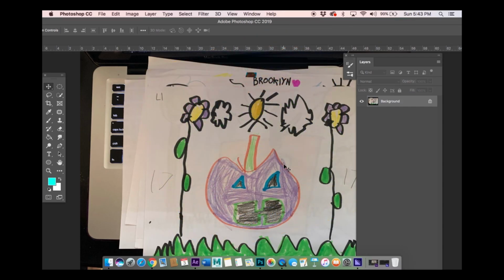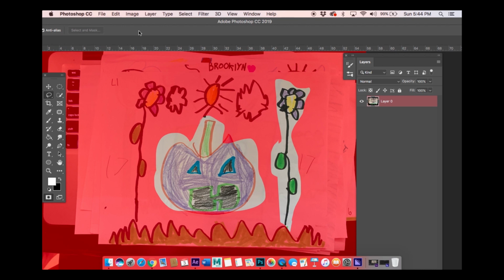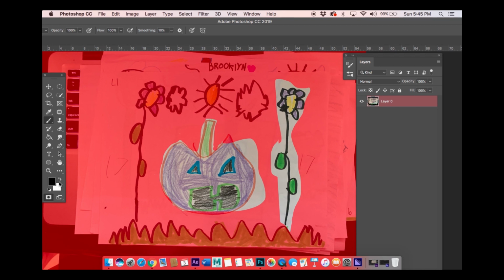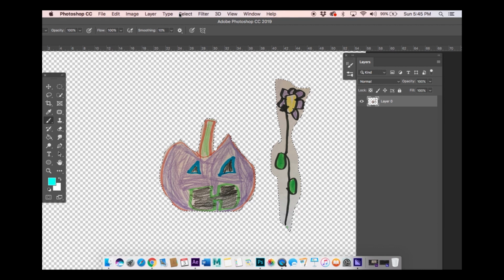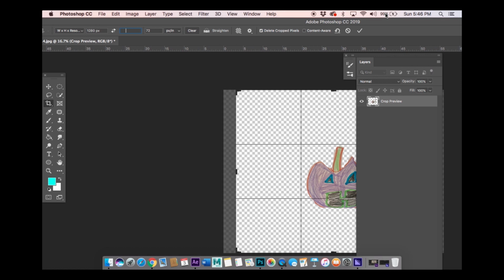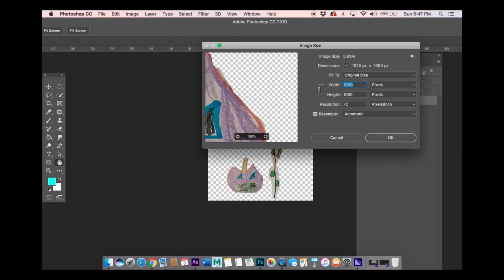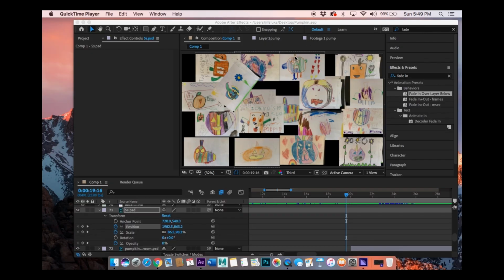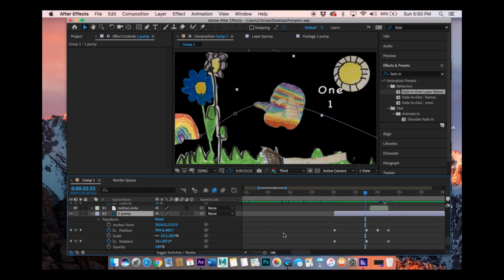Making of pumpkin video